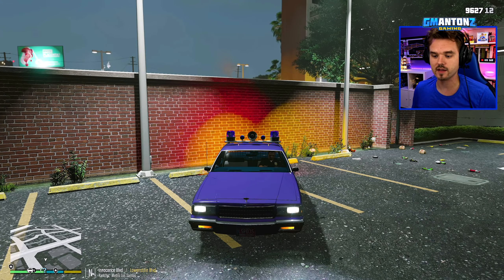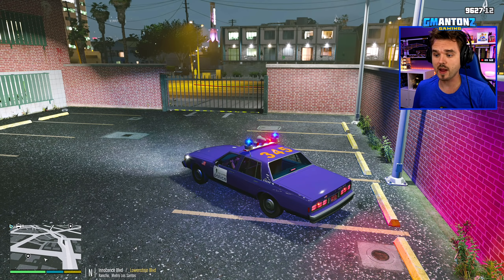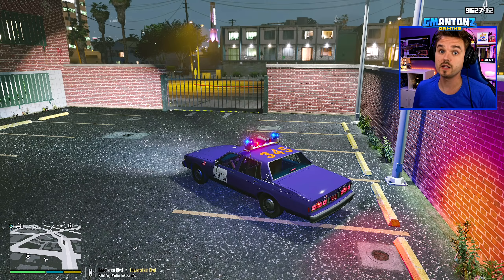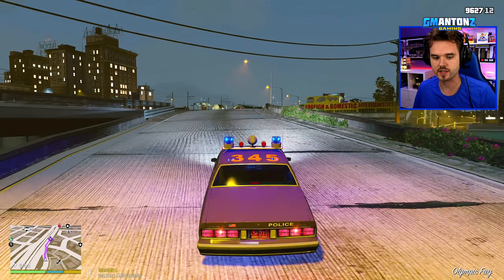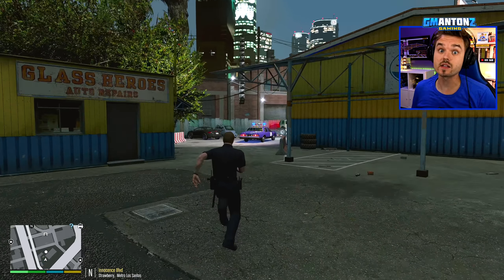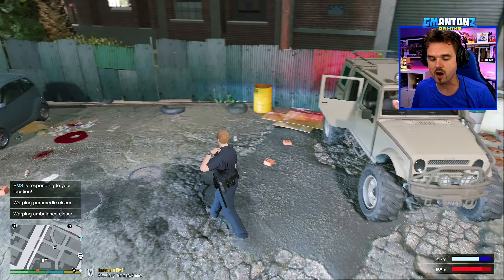GTA 5 LSPDFR Old Cars '89 Chevy Caprice | GTA 5 Realistic Police Mod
This GTA 5 LSPDFR Old Cars video features the GTA 5 Realistic Police Mod combined with GTA 5 Old Cars! In this episode, I am doing a retro patrol in a 1989 Chevy Caprice from an LSPDFR retro pack released by Jedahdiah. I don't typically use GTA 5 retro police cars so I thought for this episode let's grab this old cop car, throw it into the GTA 5 LSPDFR police mod and see what happens!

This GTA 5 cop mod episode features: LSPDFR (GTA 5 Realistic Police Mod), 1989 Chevy Caprice, an air freshener, two pursuits, some arrests and a helicopter crash!

▼Episode Info▼

Police vehicle used in this GTA 5 old school cars video:

GTA 5 Chevy Caprice Police Car from the Retro Concept Police/Sheriff Pack [ELS] 1.0.1 by Jedahdiah

▼Merch▼

You can find a full list of my Grand Theft Auto V mods that I use for LSPDFR police mod on my website as well

▼My Current GTA 5 Realistic Police Mod Game Folder▼

Coastal Callouts - COMING SOON!

The GTA 5 LSPDFR mod (LSPDFR 0.3.1) is a police mod for the PC version of Grand Theft Auto V which transforms the game into a law enforcement simulation. GTA real life police mod was developed primarily by LMS & Sam.